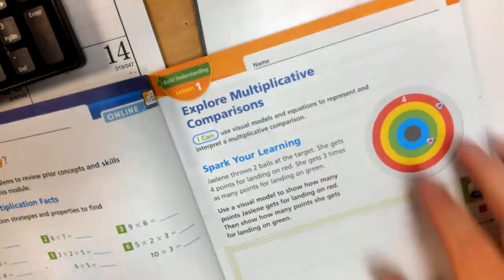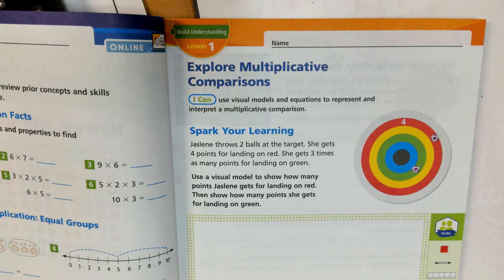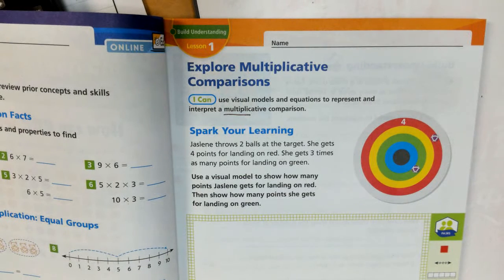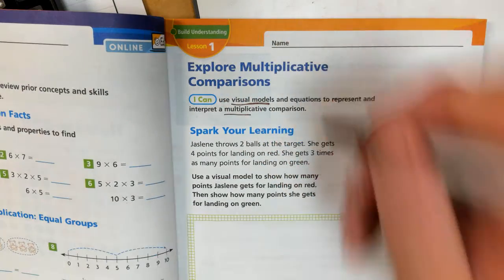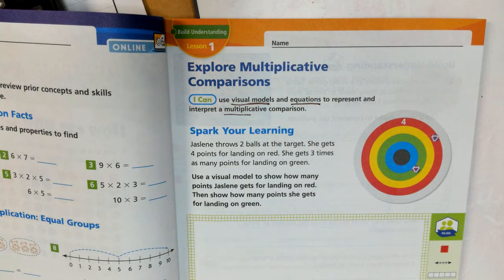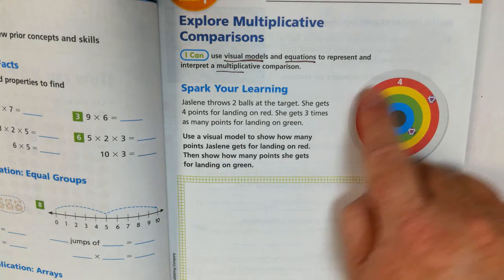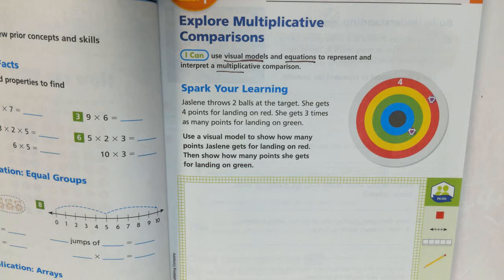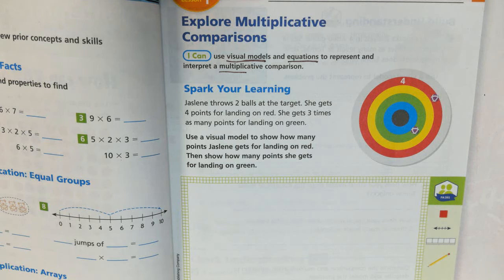Math Lesson 3.1